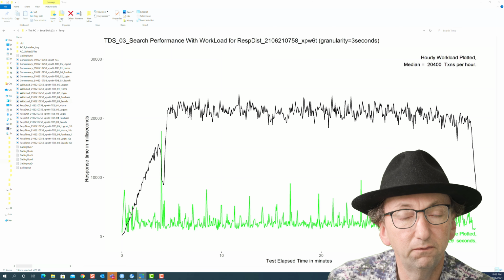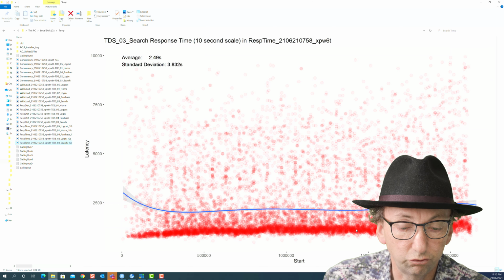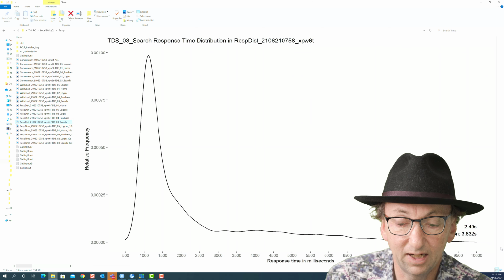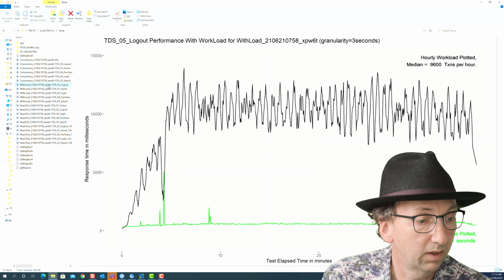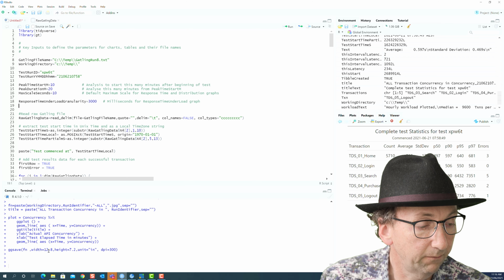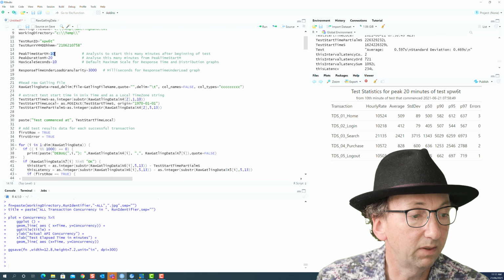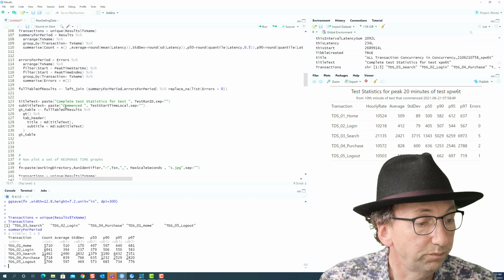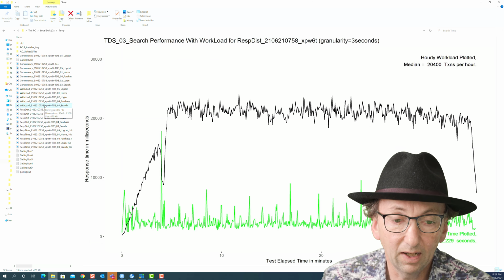Visualizing Load Test Performance with Charts Generated by RStudio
Many load testing tools, especially Open Source tools, include rudimentary charts to visualize performance.  This video shows some performance charts that can be easily generated from raw test output that give different and useful views of application performance.

While I am very new to 'R' and 'RStudio' it is clear that amazing visualization is possible, and as RStudio scripts can be executed from the command line, it is relatively straigtforward to incorporate them into a CI/CD pipeline.

The charts shown in this video are generated from raw Gatling output, but could easilly be adapted to any test data output.

Contents:
00:00 Intro
02:10 Scatter Plot
03:55 Distribution Plot
05:20 Performance with Load
05:52 Concurrency Plots
07:52 Table of Results
09:06 R Script
12:35 Wrapup